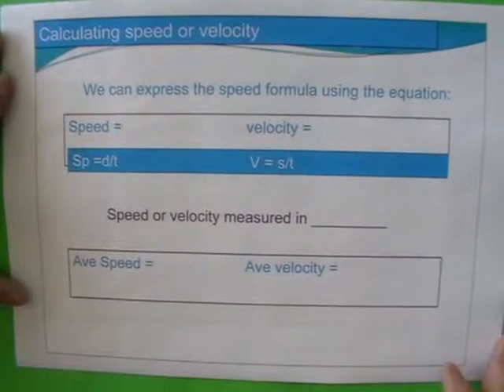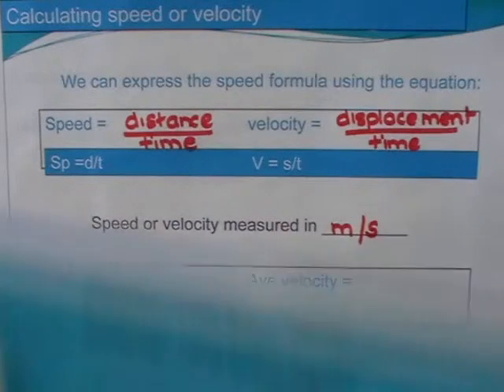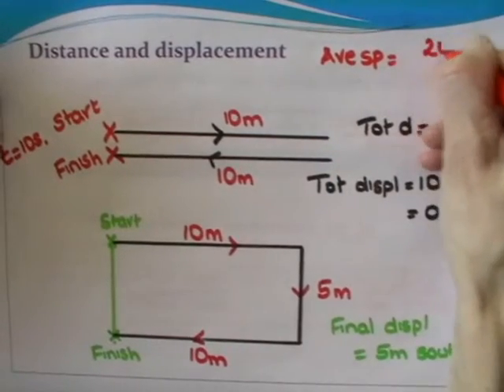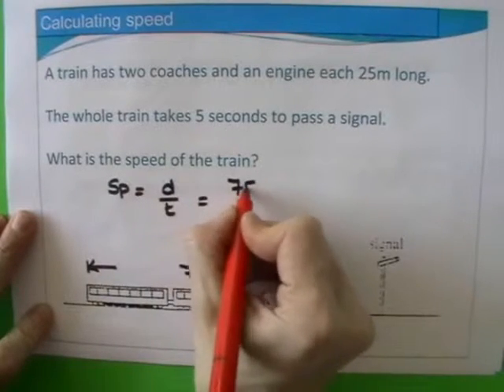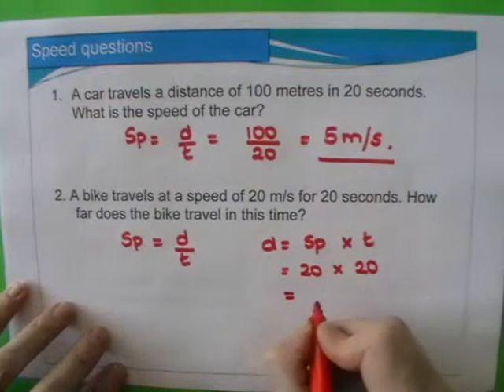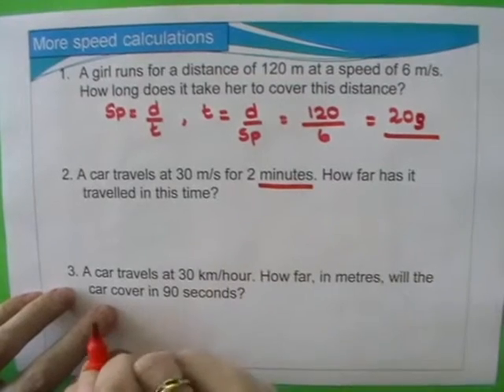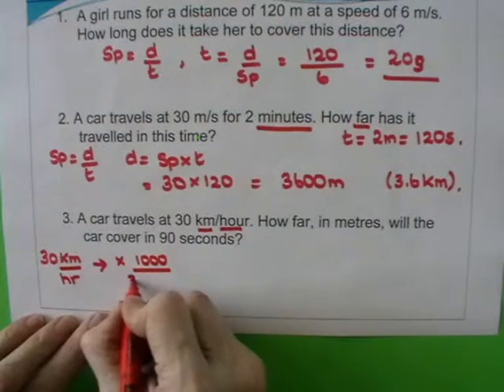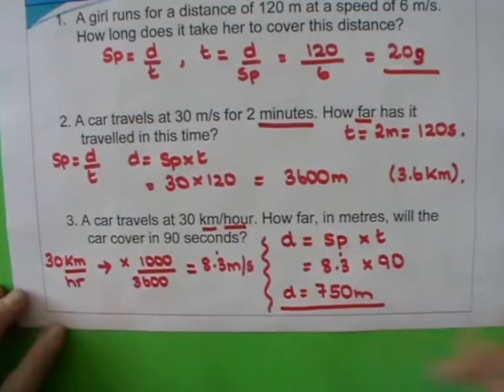GCSEphysics_Unit7_7D_Speed_revisionpodcast.wmv